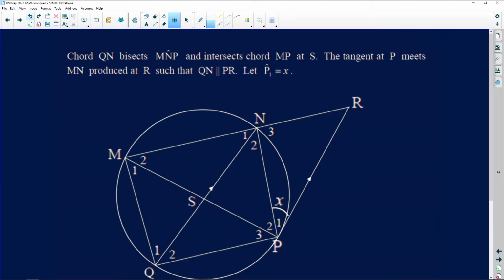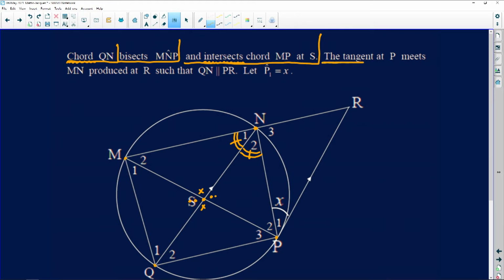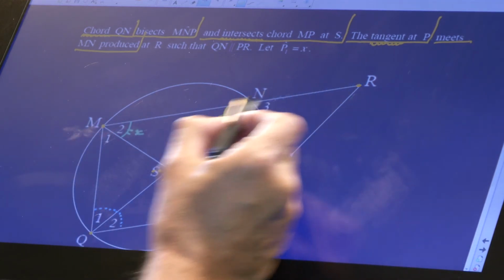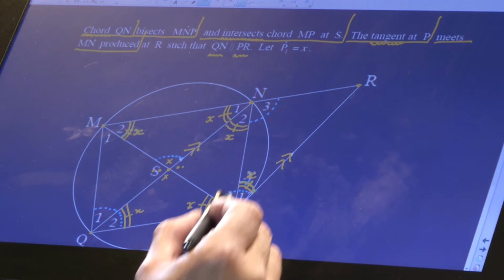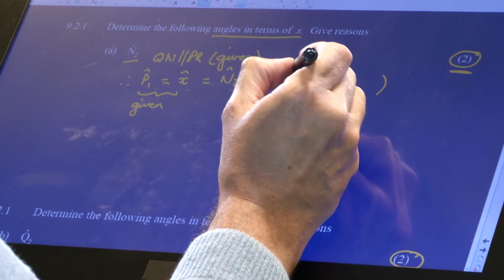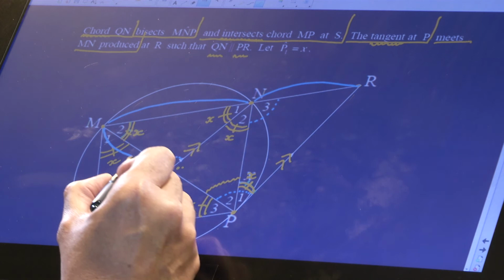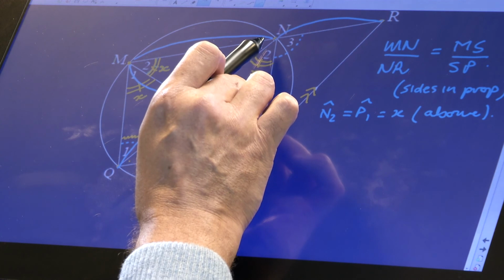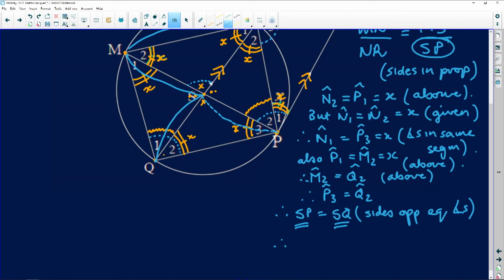Past Papers 2020: Maths: Paper 2: Question 9.2: Geometric Riders